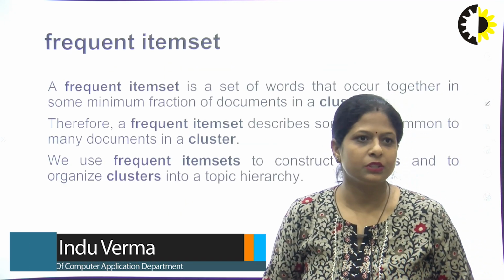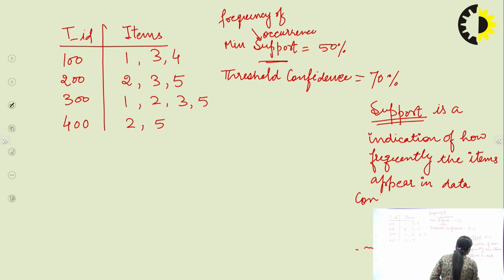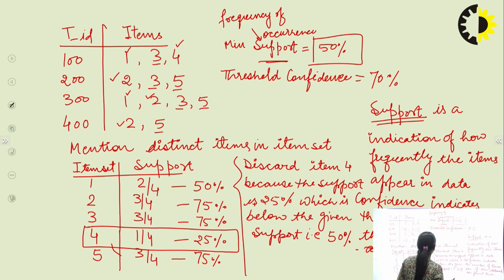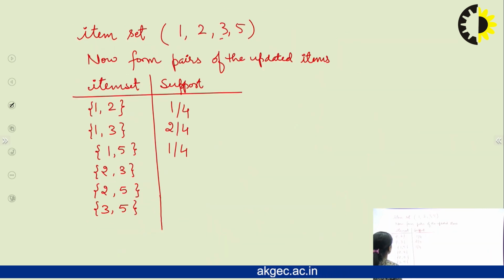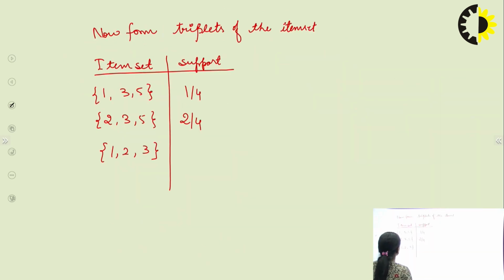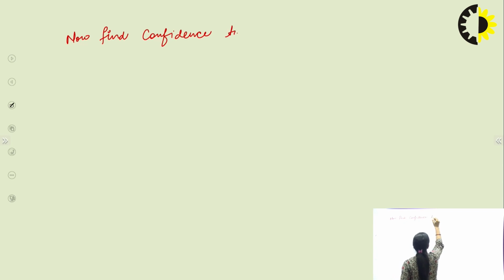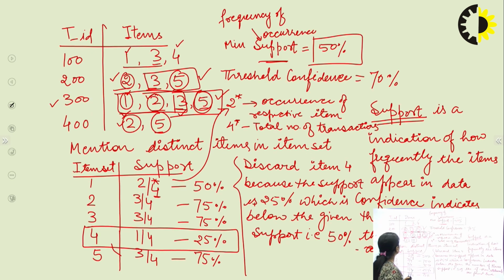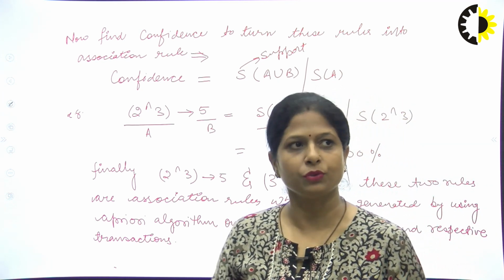''Frequent Item Set & Apriori algorithm'' Data Analytics Lecture 04 By Ms Indu Verma, AKGEC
This algorithms is used to calculate the association rules between objects, also know as association rules learning to find association b/w objects.